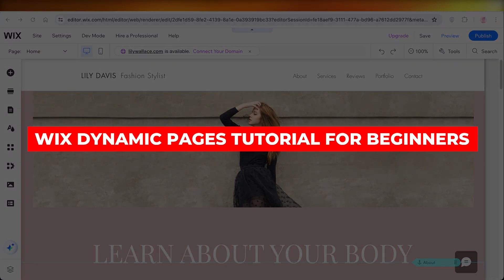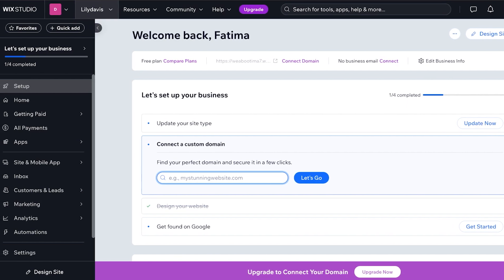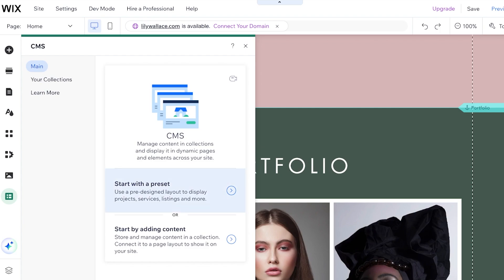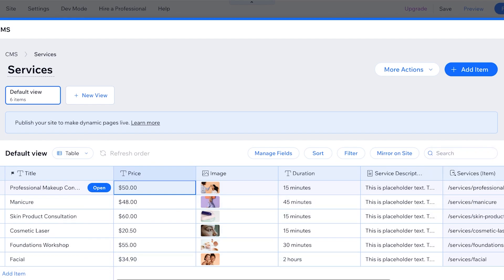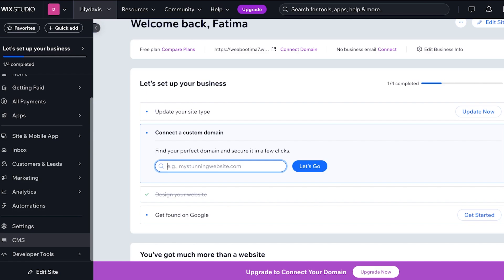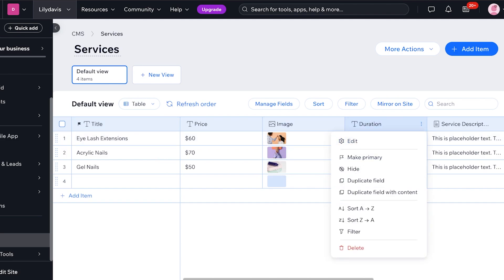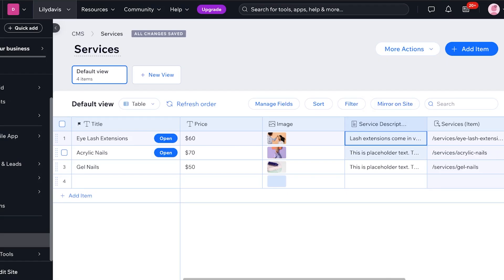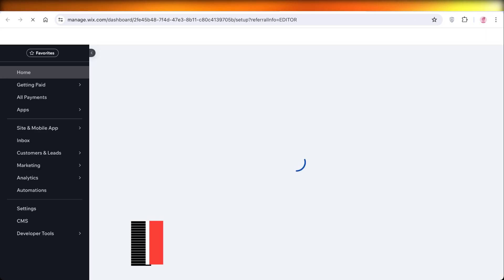Wix Dynamic Pages Tutorial 2026 | Complete Tutorial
The Wix Dynamic Pages Tutorial is a comprehensive guide for users looking to create dynamic and engaging websites on the Wix platform. This tutorial provides step-by-step instructions on how to leverage the dynamic pages feature to customize website content and design based on user interactions.

By following this tutorial, users can learn how to create dynamic pages that automatically update with new content, allowing for a more personalized browsing experience for visitors. Additionally, the tutorial covers advanced features such as database integration and dynamic elements, giving users the tools they need to create interactive and dynamic websites that stand out from the competition.